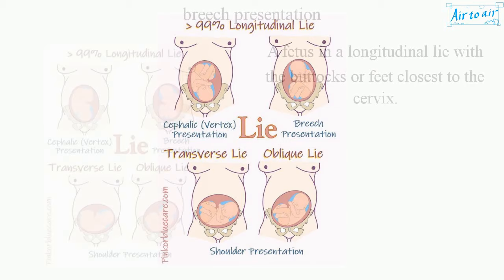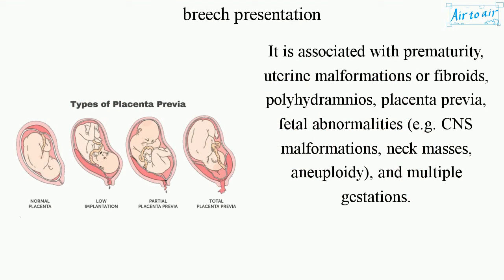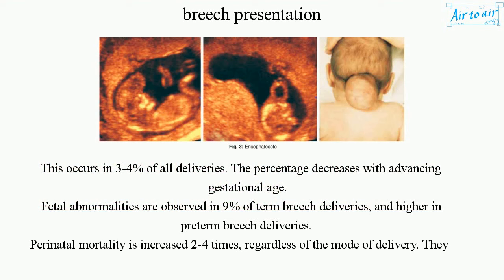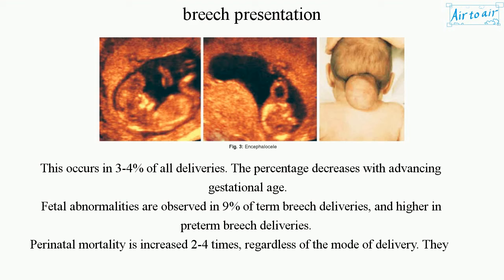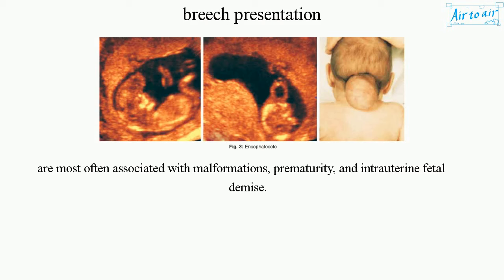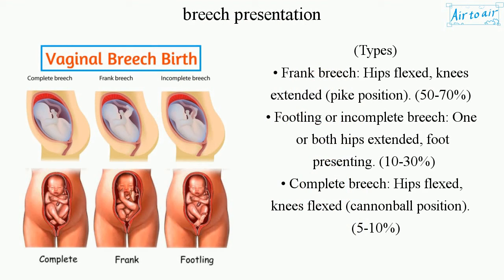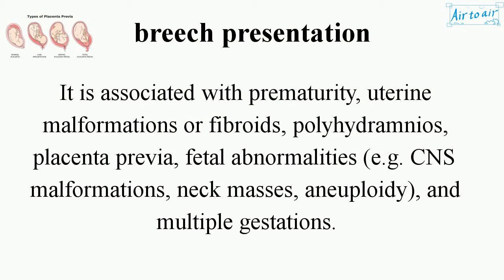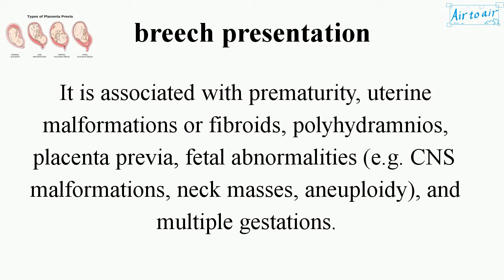breech presentation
A fetus in a longitudinal lie with the buttocks or feet closest to the cervix.

It is associated with prematurity, uterine malformations or fibroids, polyhydramnios, placenta previa, fetal abnormalities (e.g. CNS malformations, neck masses, aneuploidy), and multiple gestations.

This occurs in 3-4% of all deliveries. The percentage decreases with advancing gestational age.
Fetal abnormalities are observed in 9% of term breech deliveries, and higher in preterm breech deliveries.
Perinatal mortality is increased 2-4 times, regardless of the mode of delivery. They are most often associated with malformations, prematurity, and intrauterine fetal demise.

(Types)
• Frank breech: Hips flexed, knees extended (pike position). (50-70%)
• Footling or incomplete breech: One or both hips extended, foot presenting. (10-30%)
• Complete breech: Hips flexed, knees flexed (cannonball position). (5-10%)